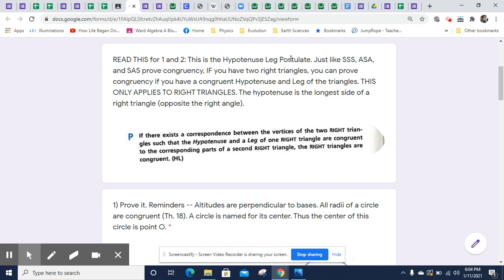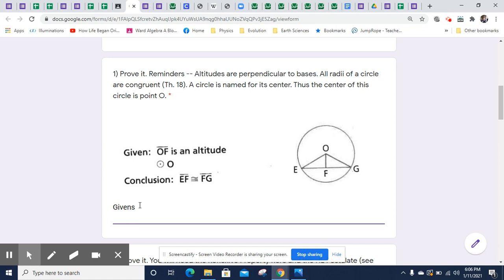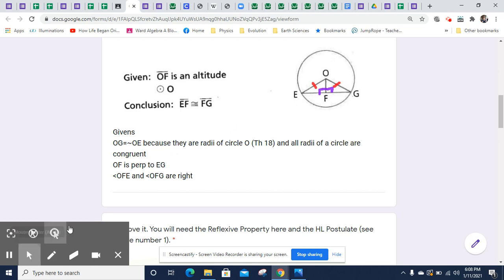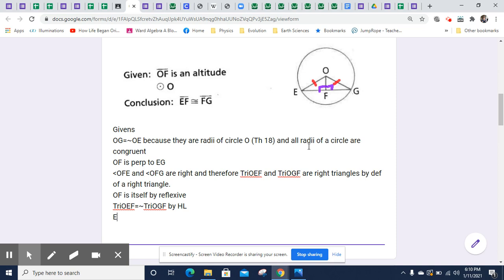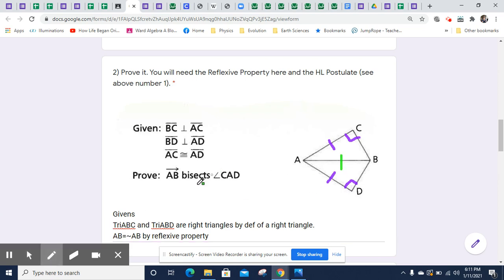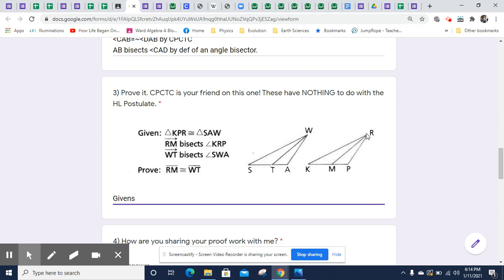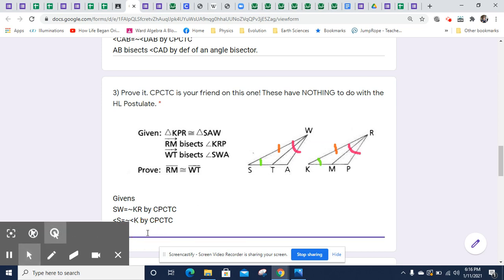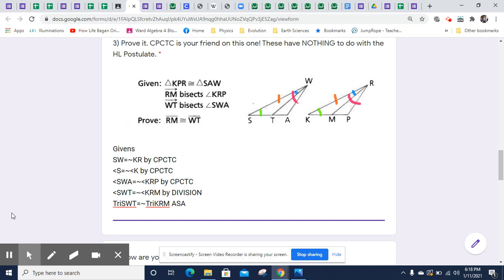Geometry Do Now 17.1 Video Key (a little rambly)